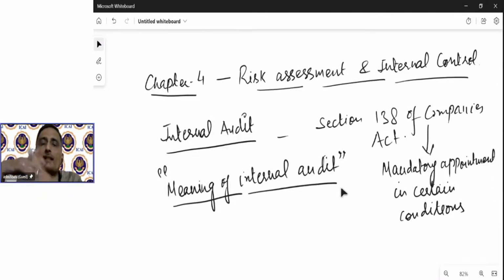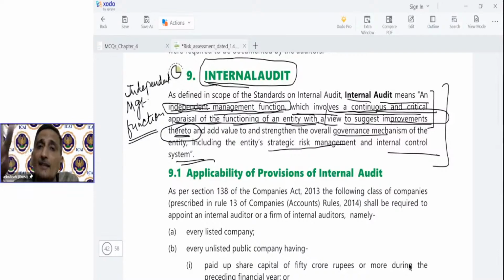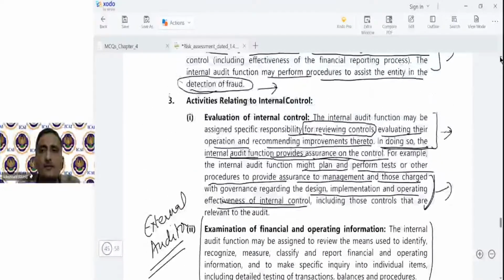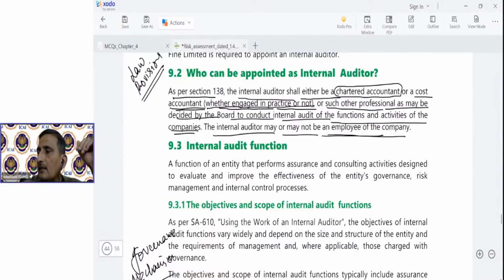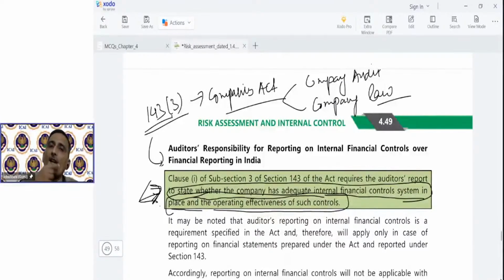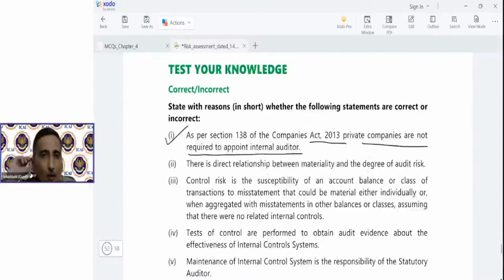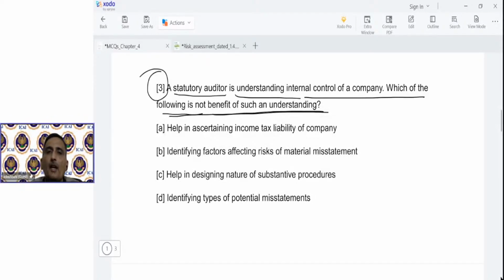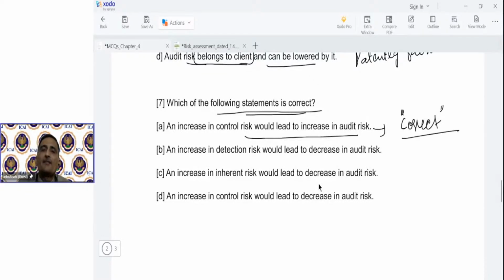Intermediate Paper 6: AA | Topic: Ch-4: Risk Assessment & Internal...| Session 2 | 11 april, 2023